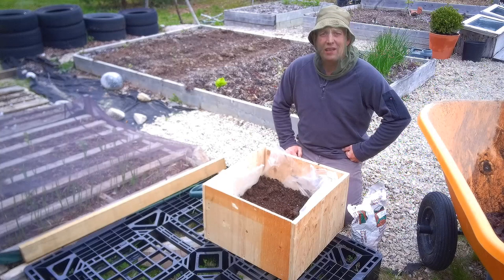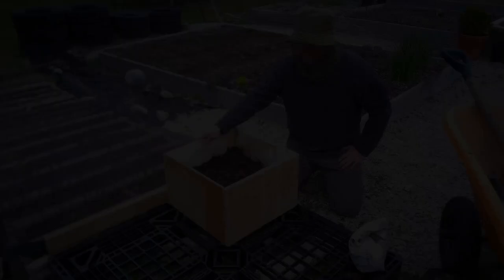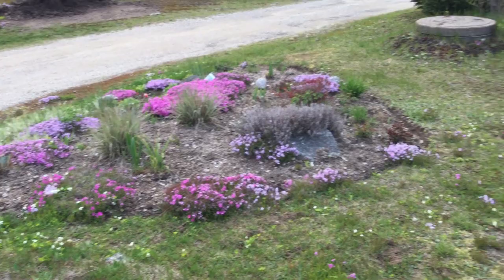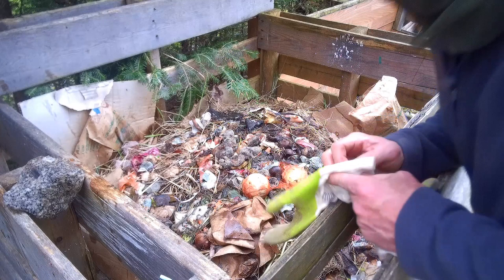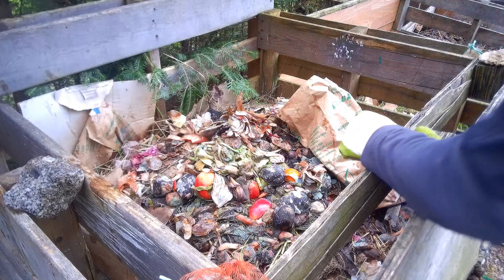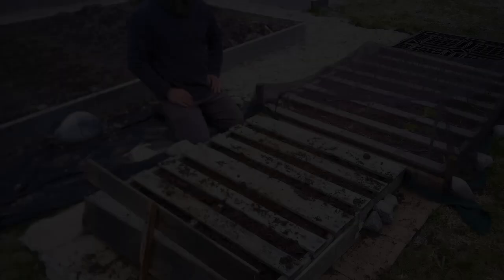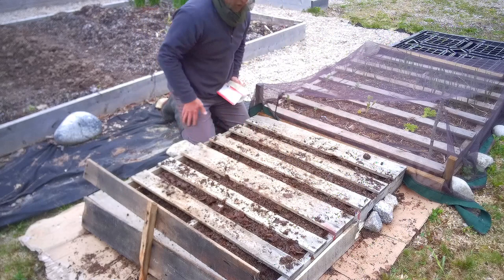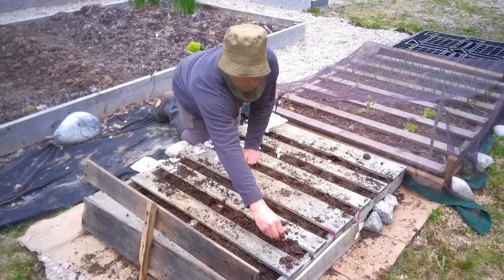The Optimistic Gardener's Weekly Garden Diary - Episode 5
This week I am showing you some alternative ways to grow potatoes and garlic, perfect for even the smallest of gardens. I am showing how I do composting here in the Optimistic Garden and potting up my new Box plant.